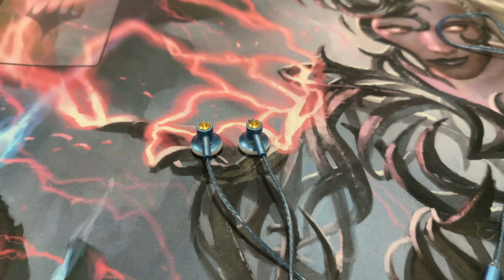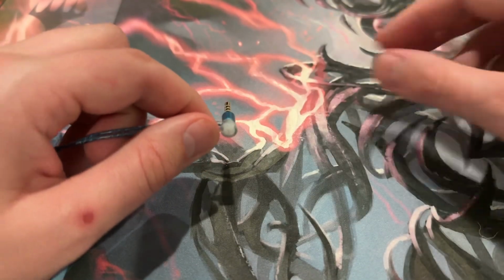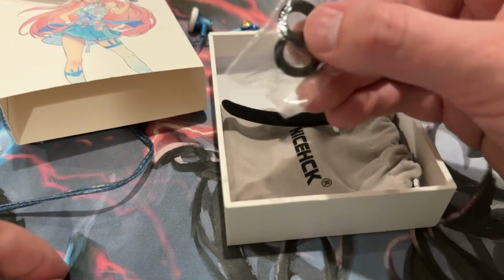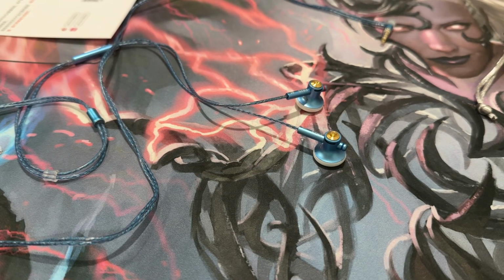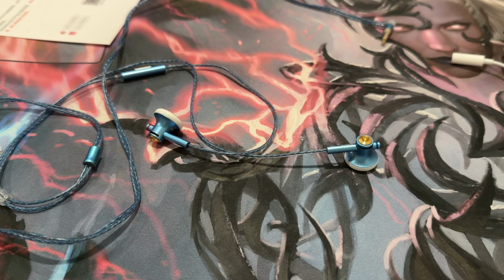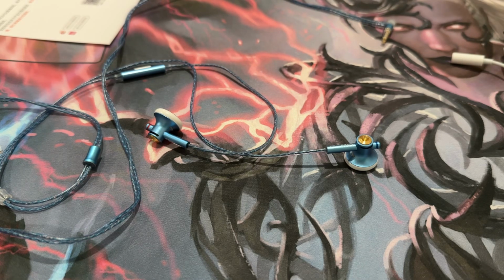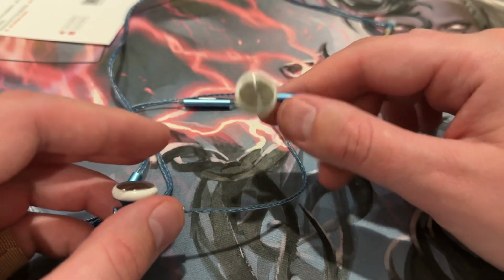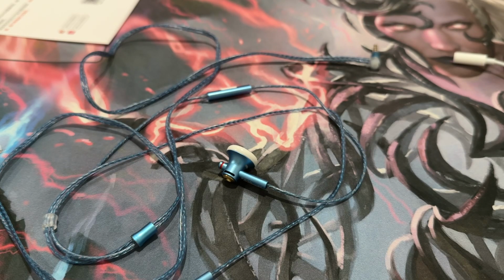NiceHCK EBS2 Pro Earbud Review - Fantastic Value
My first review on this channel and my introduction to the world of flathead earbuds. Very impressed to say the least, especially for the price. Great for music and gaming. Excited to try more earbuds and may review them on this channel!